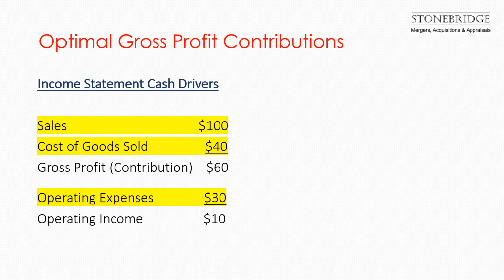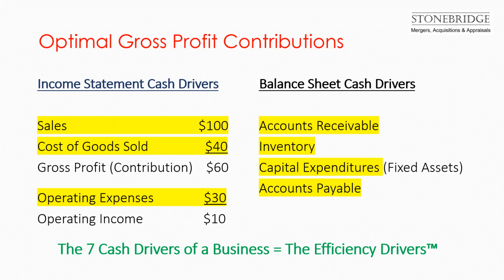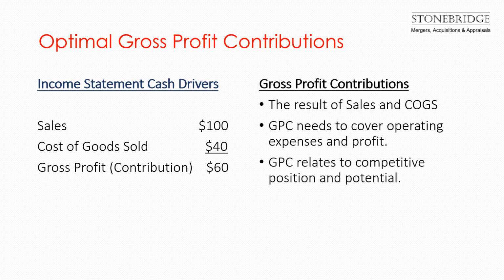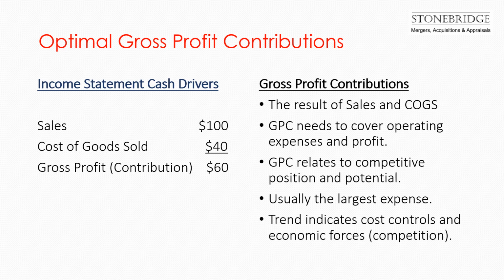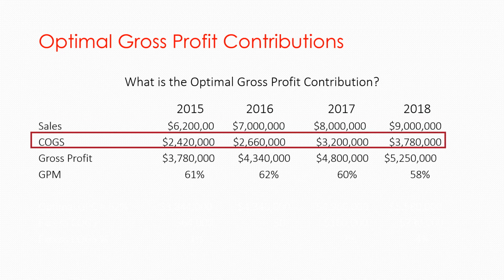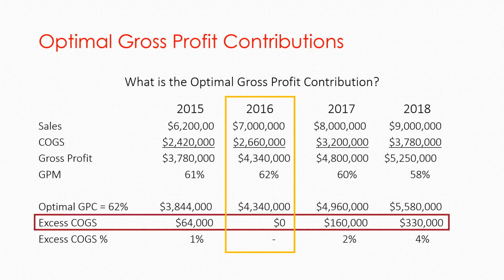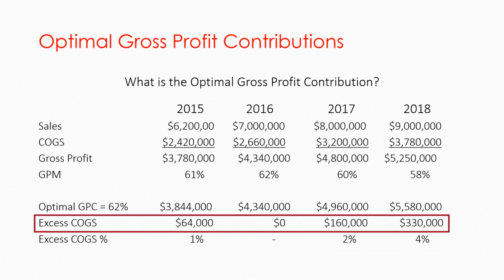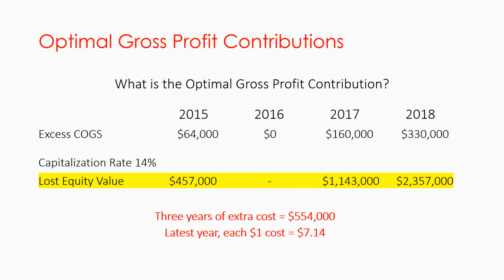The Stonebridge Video Series 5 Efficiency Drivers Optimal Gross Profit Contributions